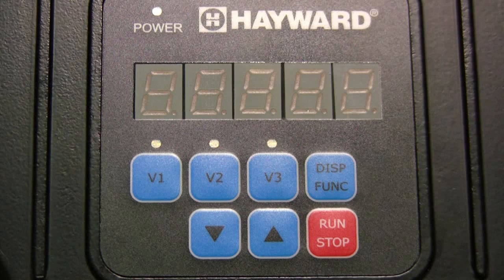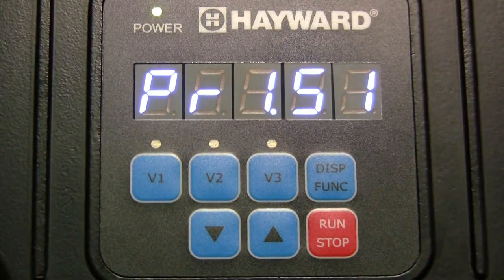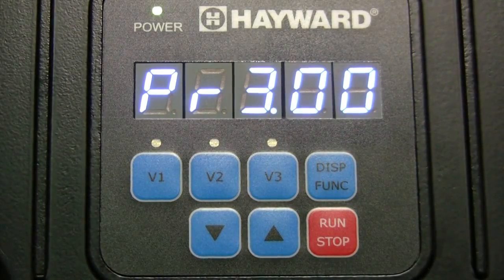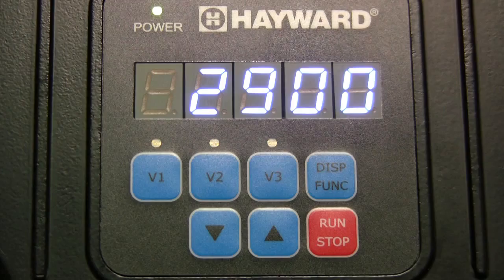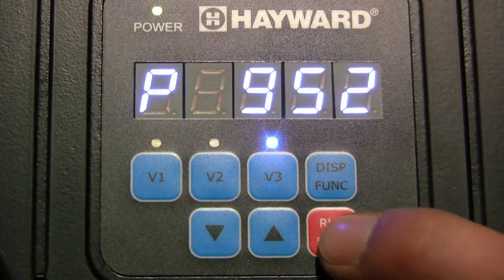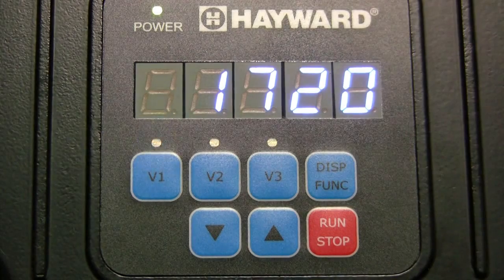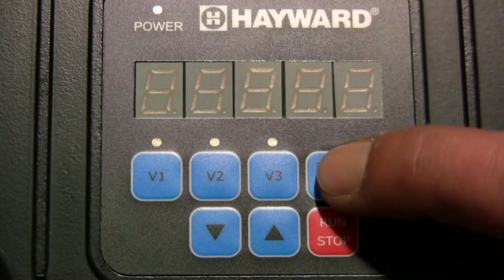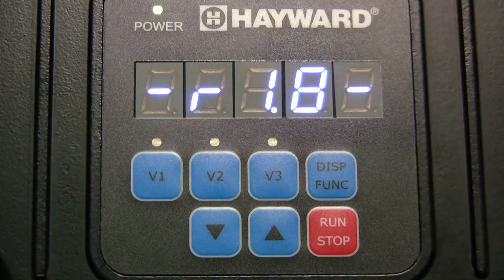SuperPump VS and Max Flo VS Drive Operation and Configuration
The following SuperPump VS and Max-Flo VS video will cover drive operation and configuration for both Hayward variable-speed pumps.

In this video, we will show you default settings, service mode operation, how to configure the pumps' speeds and timers, and how to read the pump display, including power consumption for each speed.